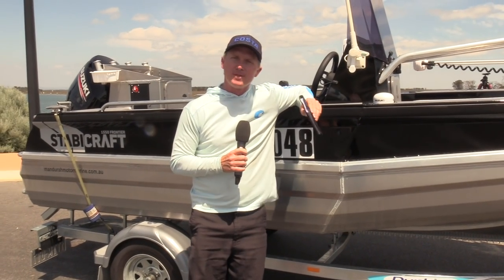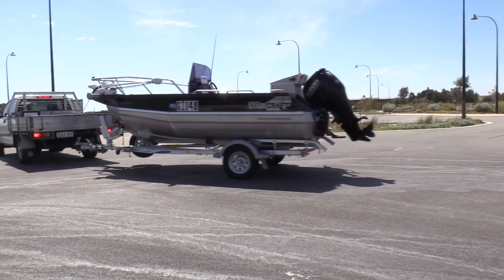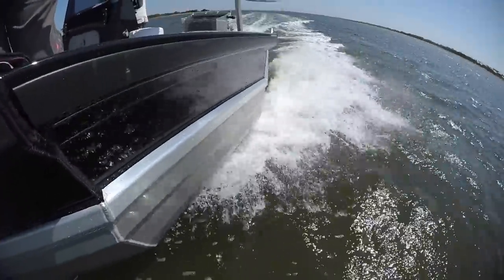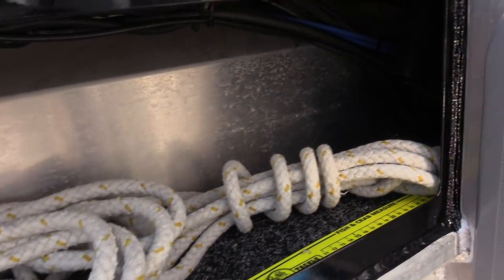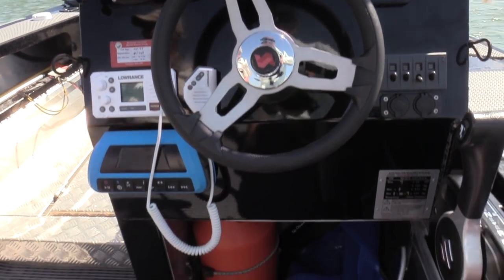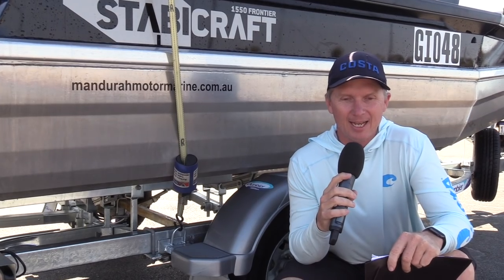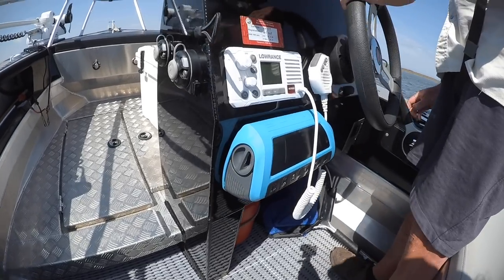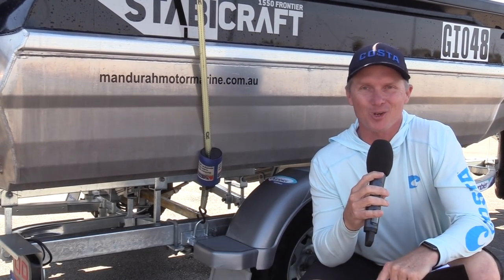Tested | Stabicraft 1550 Side Console with Suzuki 70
It’s not that often that we get to head out with a customer of a dealer to do a boat test, but Scott De Mouncey of Mandurah Motor Marine was 100% confident that his repeat customer, Ross Tizard, was the perfect advocate for his New Zealand built Stabicraft boat range. Ross is now on his second Stabicraft, with the 1550 being an upgrade from a smaller Stabi that he owned previously and he was happy to take us out on the Mandurah estuary on a windy afternoon to show us just what it could do.

Retired, Ross is pretty particular about what he needs his boat to do - whether it is crabbing, chasing black bream up the Murray River or sneaking offshore to chase a few snapper, Ross’ boat needs to be able to handle all of these activities and be able to do it by himself - that includes single-handed launch and retrieve and boat positioning on the water.

Let’s have a look at how he’s done it.

The 1550 hull is fitted with a 70HP Suzuki 4-stroke outboard which gives Ross wonderful economy - up to 4.25km/L 3700rpm and 35 km/h - giving a theoretical range of over 300km in ideal conditions. In Ross’ case, this means that it’s often a long time between service station visits to full up.

Stabicraft hulls are unique in the way that they incorporate welded aluminium airtight tubes into the hull design. These increase stability and buoyancy of the rig with the compromise being reduced internal beam. There’s a few things that Ross has done to counter the reduction of room, including the addition of a fold-away helm seat for the driver and high internal gunwales in the cockpit.

The condole is broad and provides protection from a little wind spray. It easily holds all of the gauges and switches Ross needs for his daily boat operation.

Also unique to the Stabicraft as a long sub-gunwale shelf that can easily accommodate a couple of fishing rods and all of Ross’ accessories that he needs ready-to-hand.

“The wide gunwales also provide an excellent place to sit,” Ross added.

On the port side of the transom, a large, windowed live bait tank allows you to keep an eye on your catch or livies and ensure that they’re in prime condition.
The raised front deck gives you a place to cast lures from while under Minn Kota power, however  Ross’ Stabicraft also comes with raised rails which lets you get up there when it’s a little rough. Ross admits that he’s not the world’s smallest man, and appreciates the extra support up front.

Important to Ross is that the rig is easily launchable and manoeuvrable single handed, as he often ventures out on his own to hunt and gather. The single axled Dunbier trailer facilitates this and he has a system worked out with a couple of ropes that makes it all look too easy.

“I really love the build quality of the Stabicraft boats, and maybe it also has a little to do with the fact that I’m an expatriate New Zealander,” says Ross, “but you really do feel safe in this hull. It’s a great little hull that I can use for all my types of fishing.”

Both of Ross’ Stabicraft boats have been supplied and delivered by Mandurah Motor Marine in Mandurah, WA. As tested, Ross’ package came in at $52,500 with all electronics. Base packages start from $45,000.